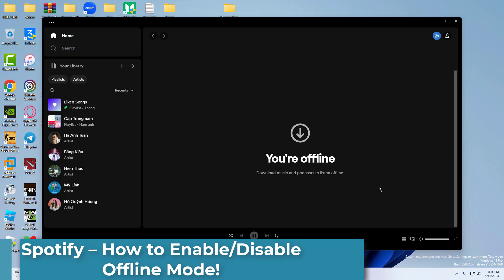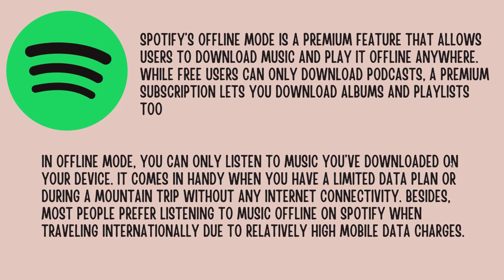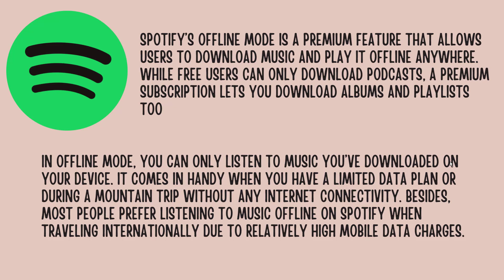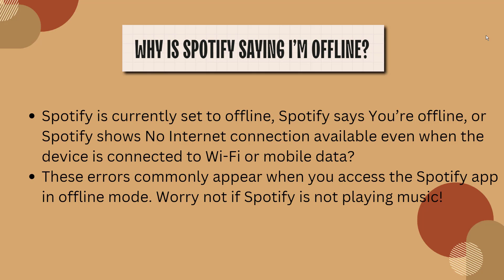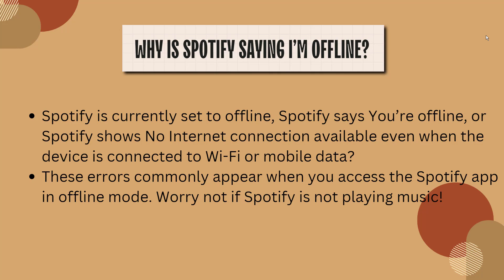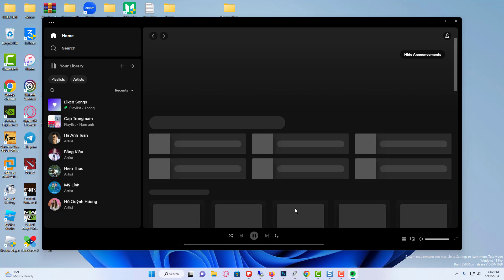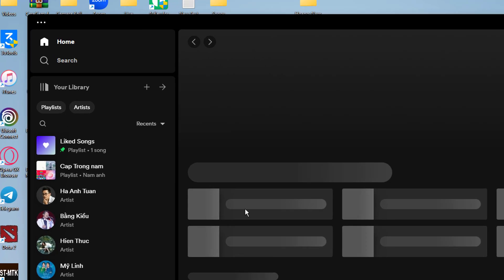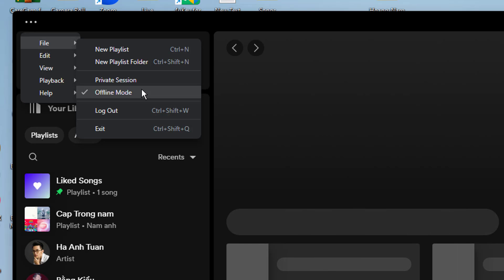Spotify – How to Enable/Disable Offline Mode! | Complete 2024 Tutorial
In this video, learn how you can enable or disable the offline mode in Spotify on your computer